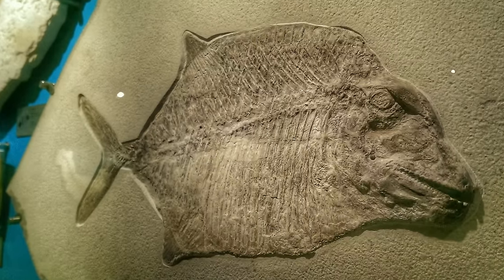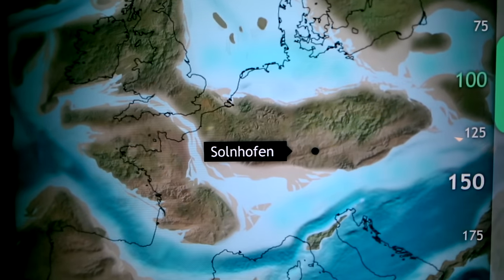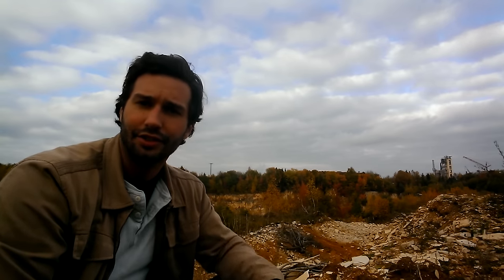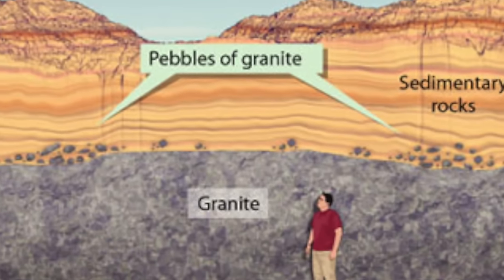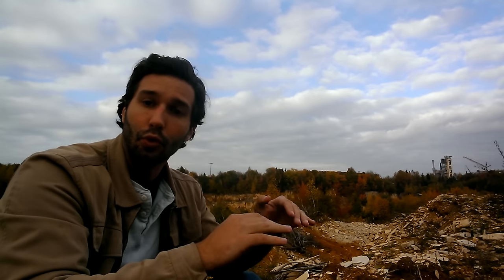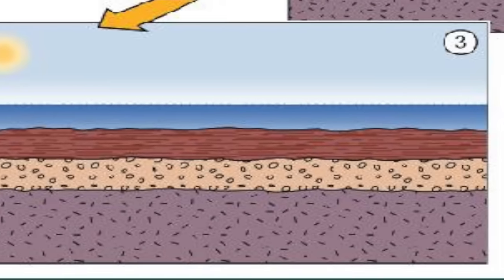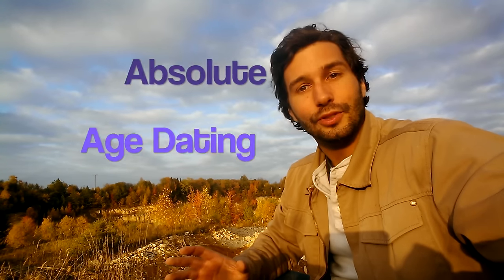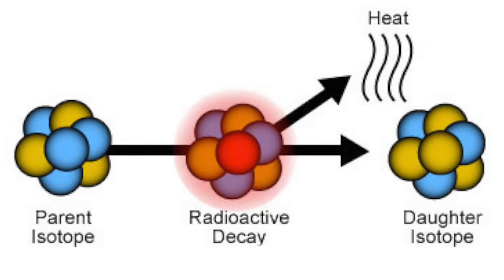Alex Ullrich - Geologic Time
Learning about geologic time while visiting one of the most famous rock formations in the world. (this was rushed after my computer crashes during initial editing... yes, 'dating' is spelled wrong;) )